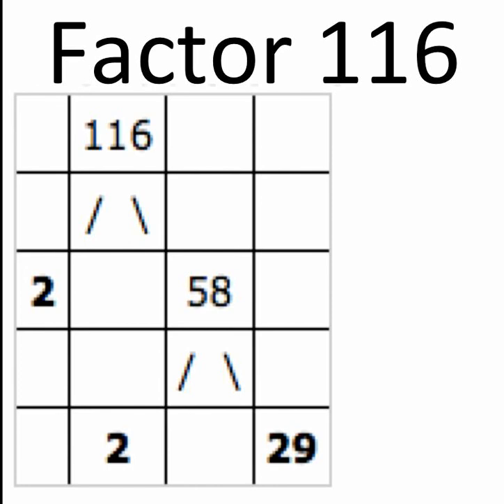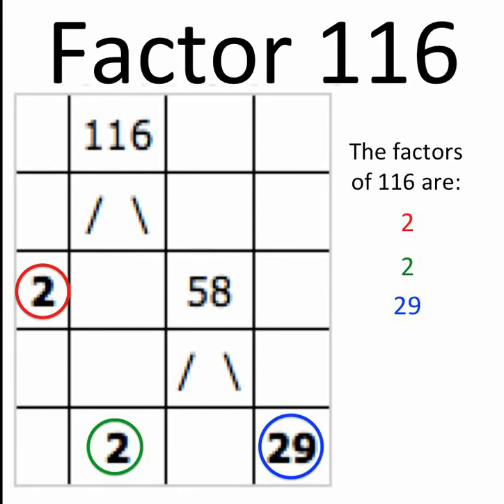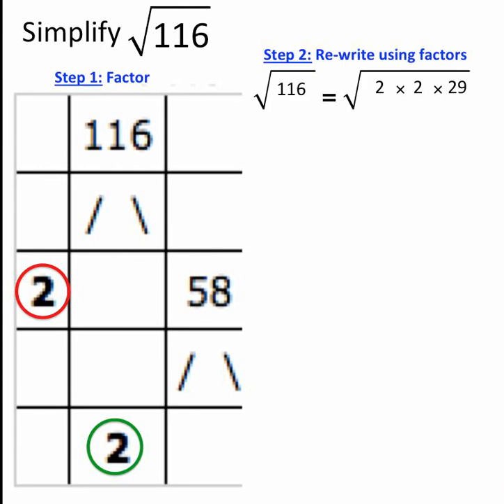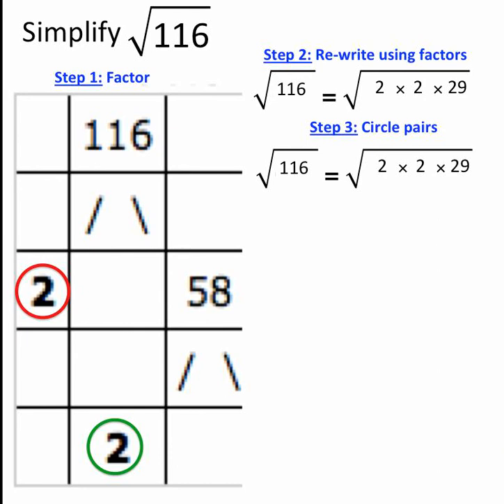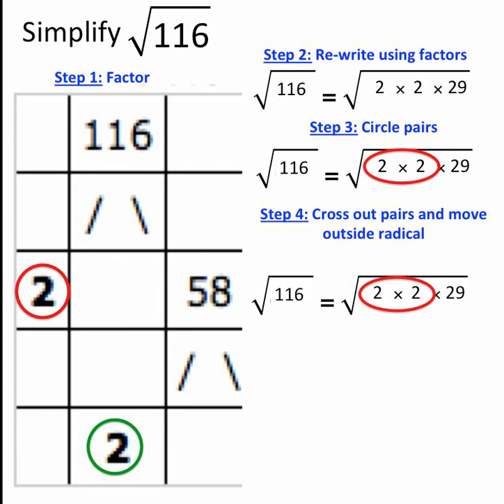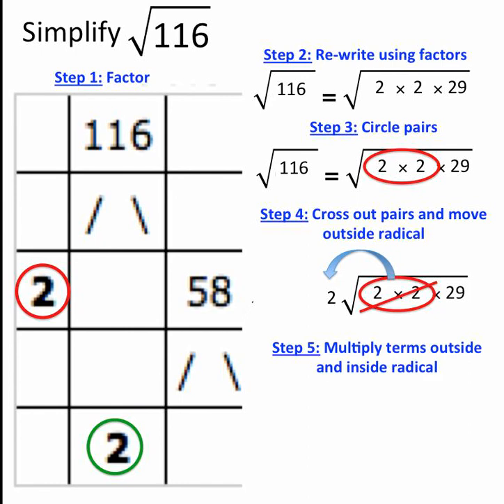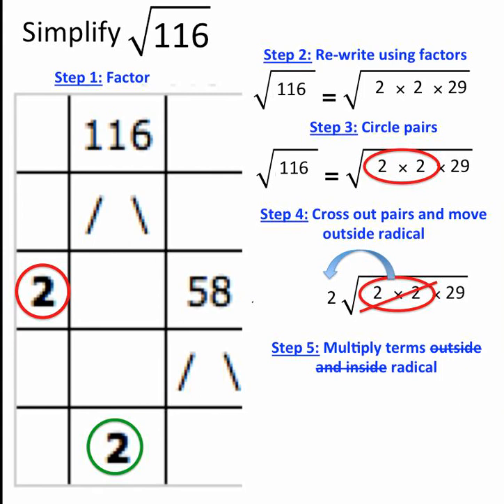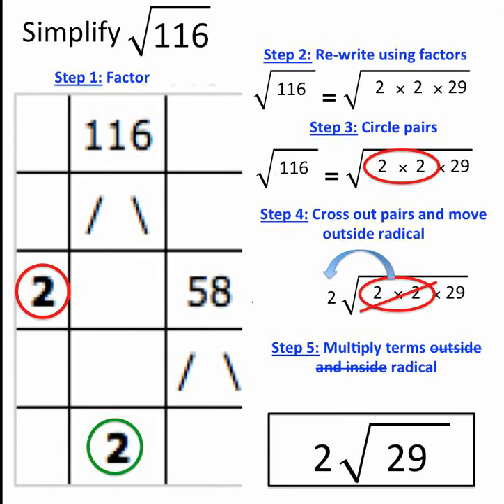SimplifyRadical A 116